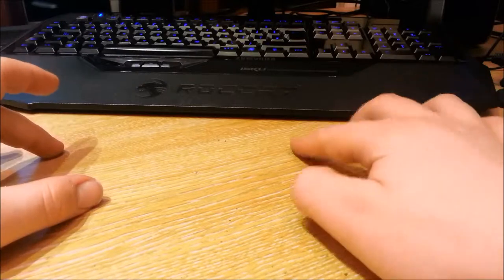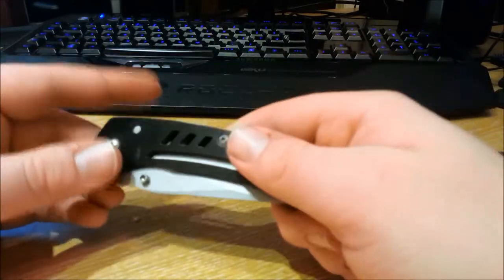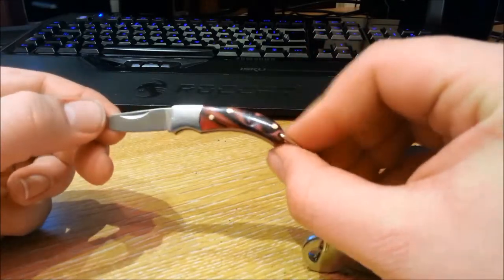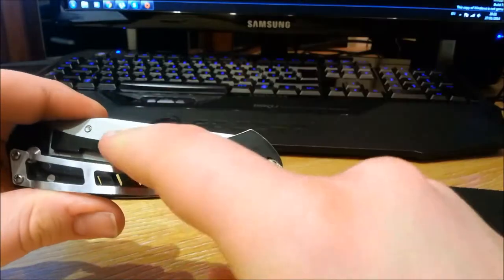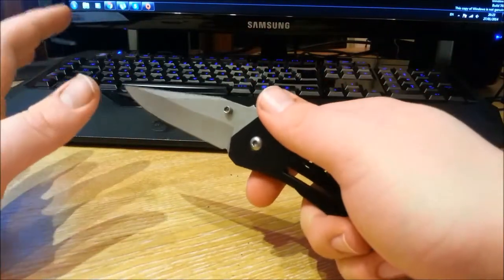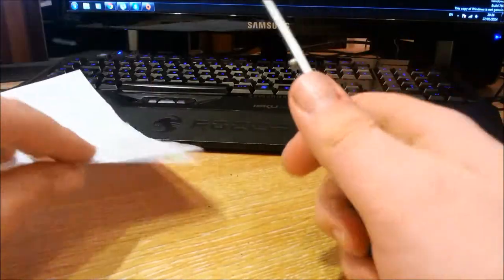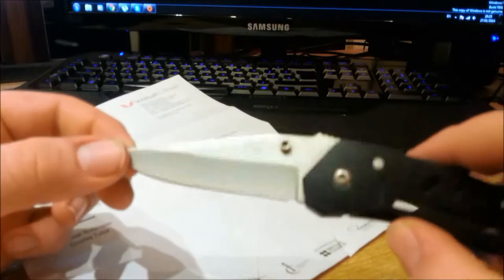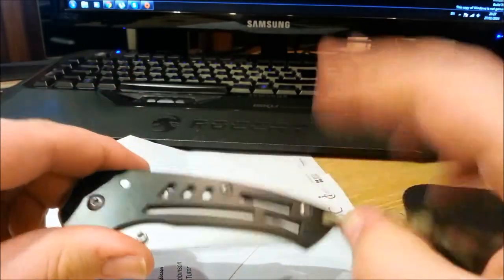Aluminium lock knife (The best "cheapest" lock knife)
Here is my review of the Aluminium lock knife by Blades and bows. I personally think that this knife is the best for its price and I would love to see if you guys can find a better one :)